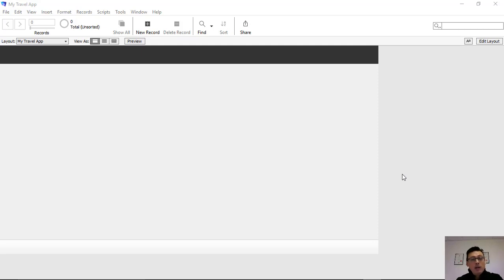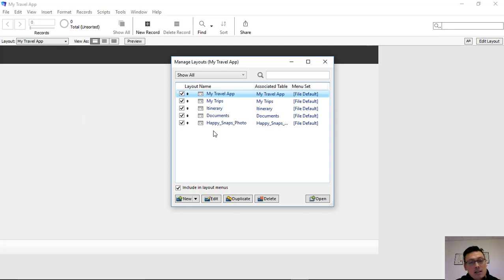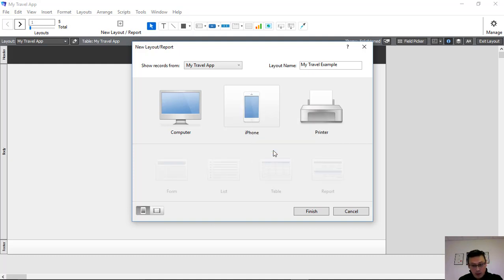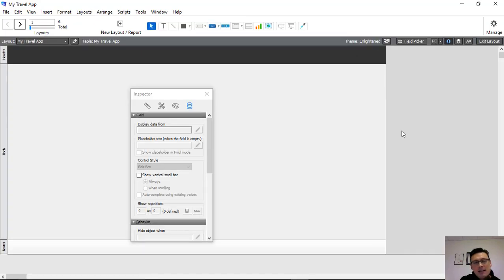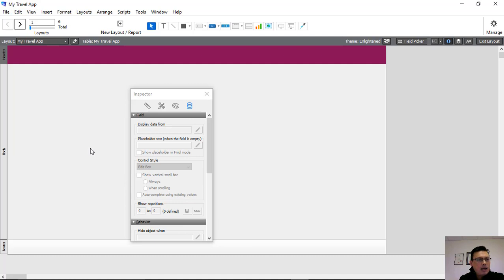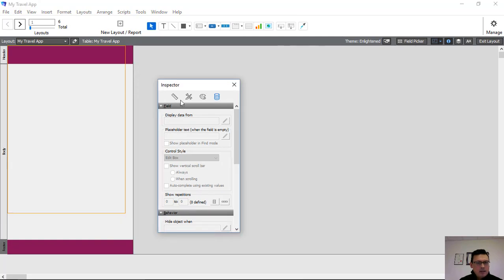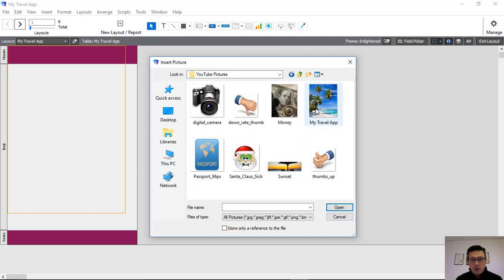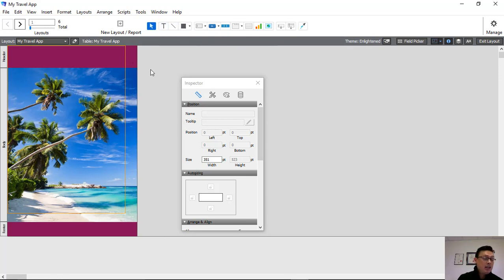2.0 How to Create Layouts, Custom Colours and Insert Images in FileMaker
How to create a Travel App

This video is part of a free training series on how to create your own mobile app.

This video demonstrates how you can Create Layouts, Custom Colours and Insert Images in FileMaker Pro to develop your own homepage to reflect your company branding.

The series of videos will teach you the basics of creating your our mobile app , business app or custom database solution